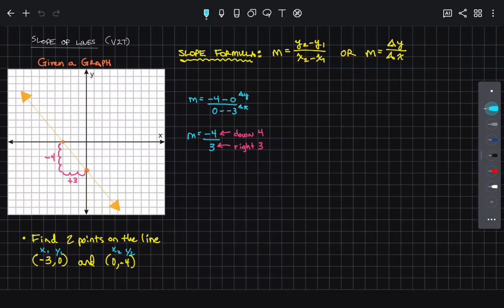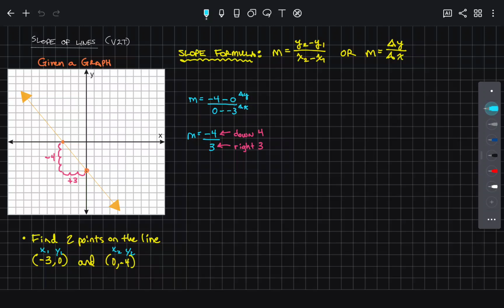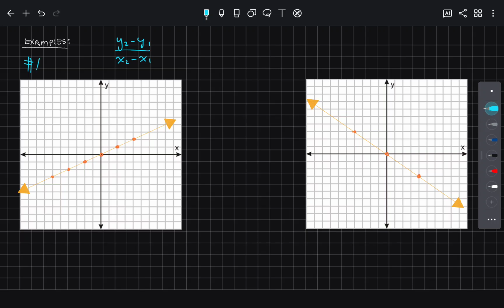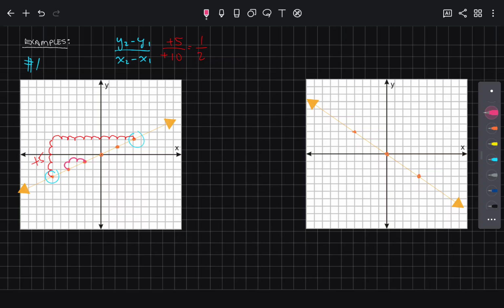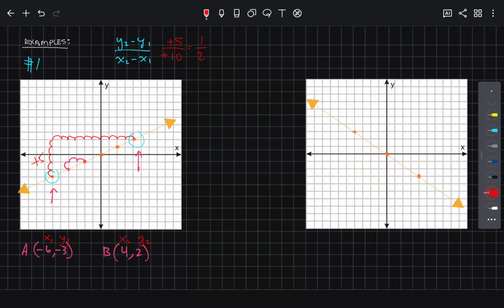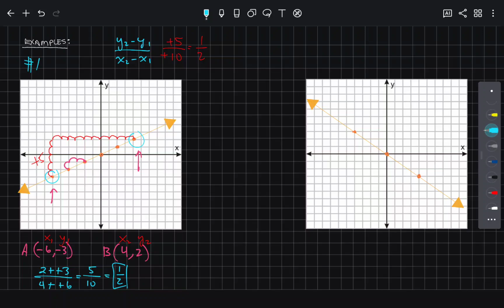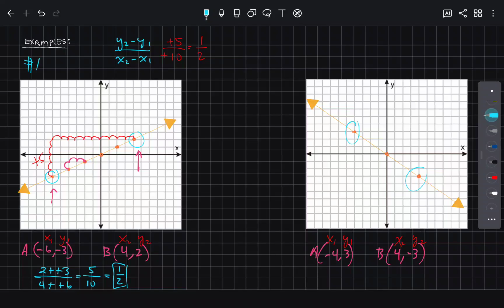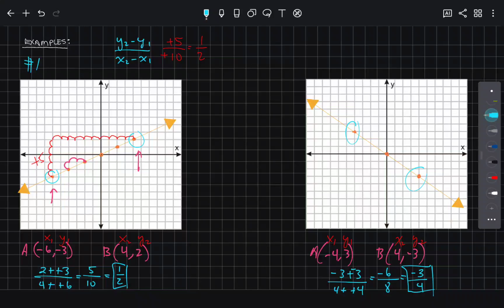G.2B - Slope of Lines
Change in y divided by the change in x.  Will it ever go away?  Nope!